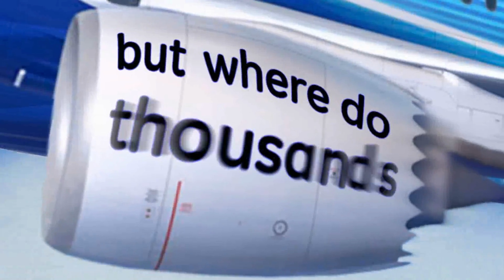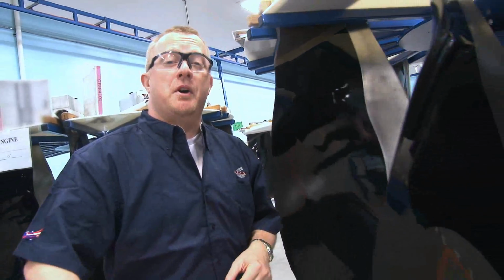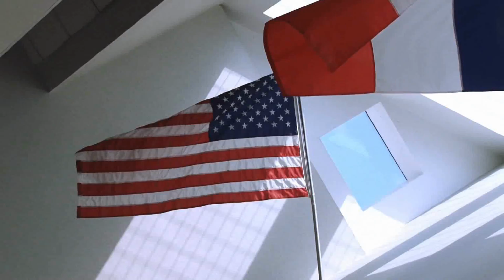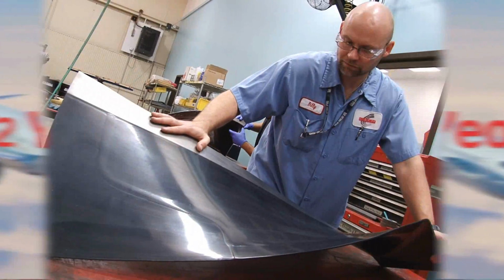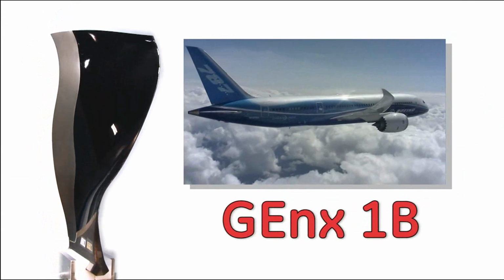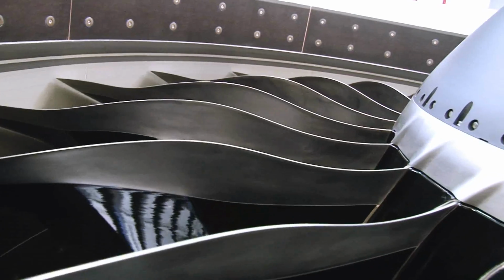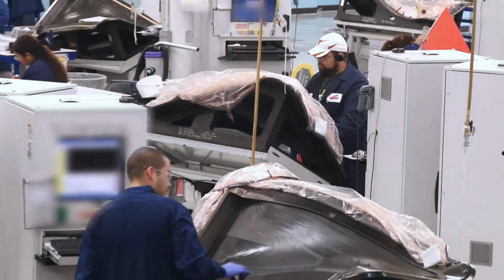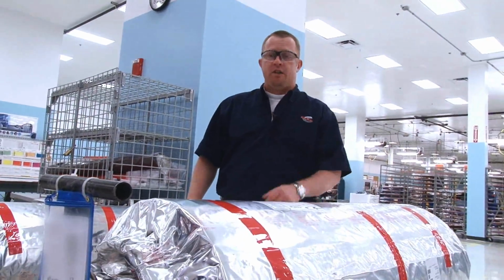CFAN -- San Marcos, Texas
CFAN Company manufactures and supplies composite parts with fibers, thermoset resins, and bonded structures to aerospace companies. It offers wide chord composite fan blades and airfoils to the engines of Boeing airlines. The company was founded in 1991 and is based in San Marcos, Texas. CFAN Company operates as a joint venture of GE Aviation and Snecma SA.